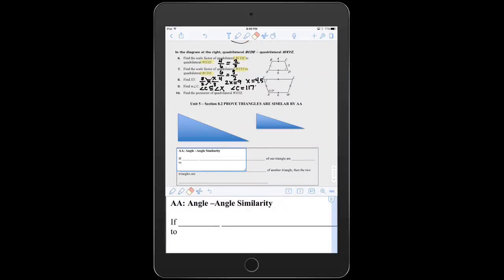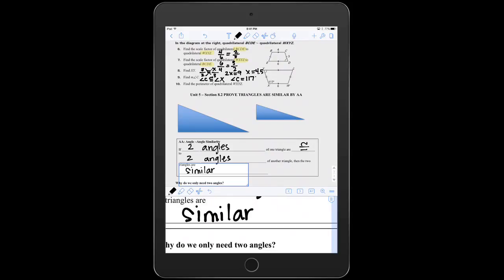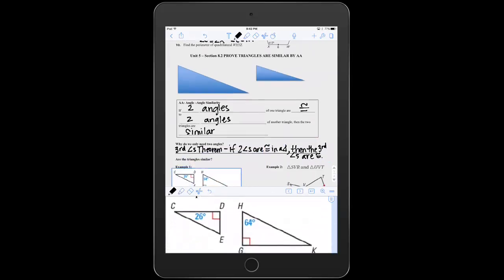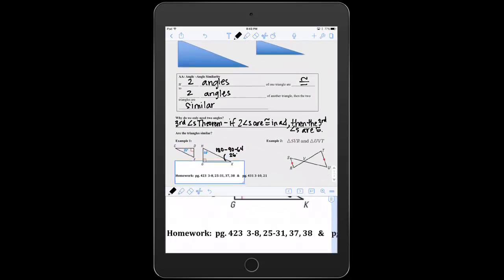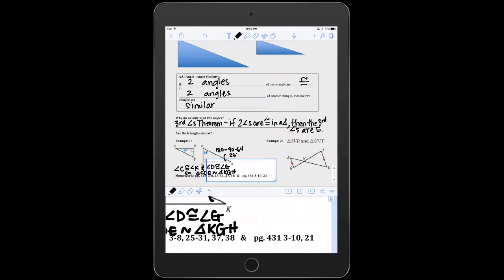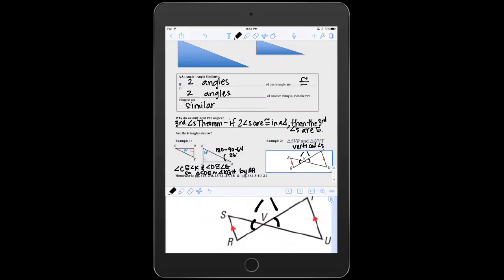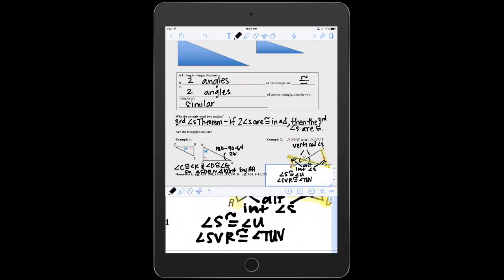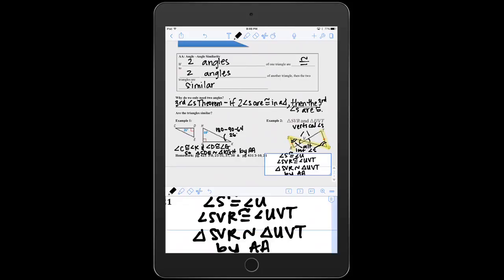8 2 Notes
Watch this video and complete the rest of the note sheet.